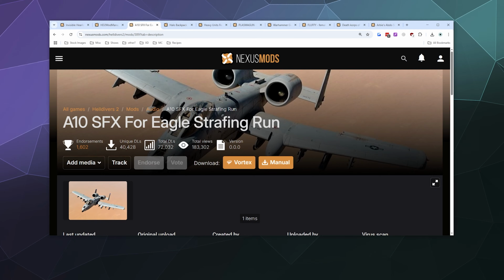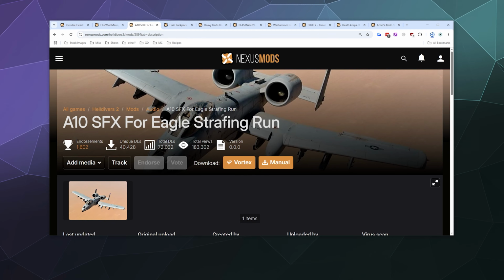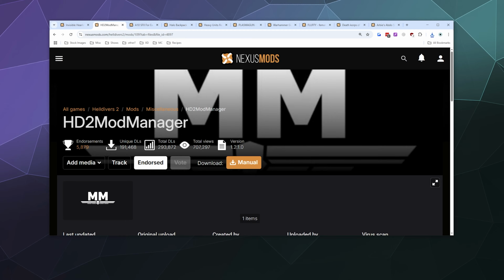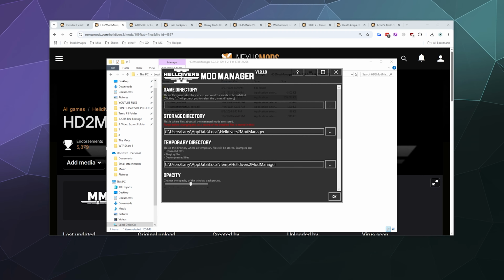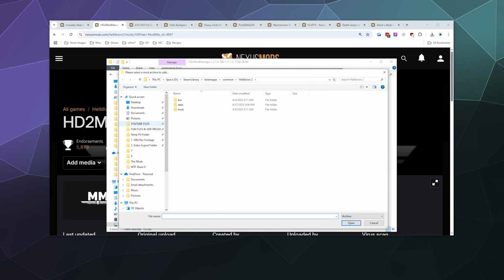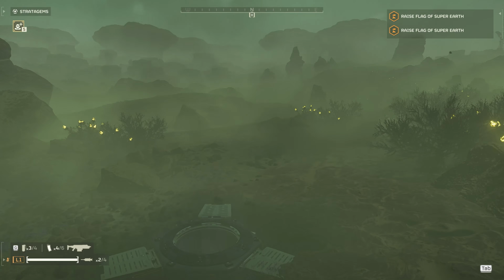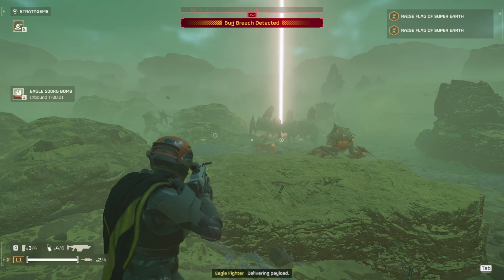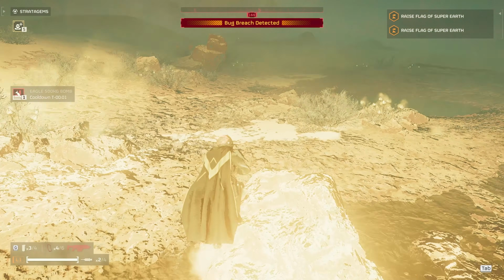💥 How to Install A10 Warthog SFX Mod for Eagle Strafing Run in Helldivers 2 (Inc HD2ModManager)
Make your Eagle Strafing Run BRRRRRRT like a real A-10 Warthog in Helldivers 2! 💣 In this step-by-step tutorial, I'll show you exactly how to install the A10 SFX for Eagle Strafing Run mod using the HD2ModManager — the easiest tool for installing Helldivers 2 mods.

We’ll walk through:
Downloading the A10 SFX mod 🔊
Setting up and configuring HD2ModManager 🛠
Installing the mod and verifying it's working ✅

Whether you're new to modding or just want that authentic battlefield feel, this guide makes it super simple.

👉 Mod up and make the Stratagem STRONK.

✅ Works with the latest version of Helldivers 2 (as of May 2025).